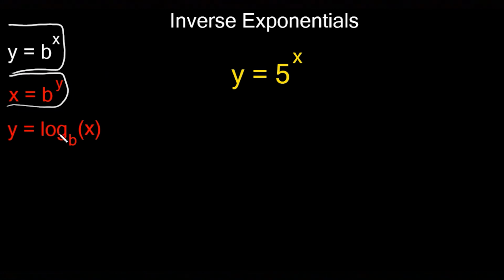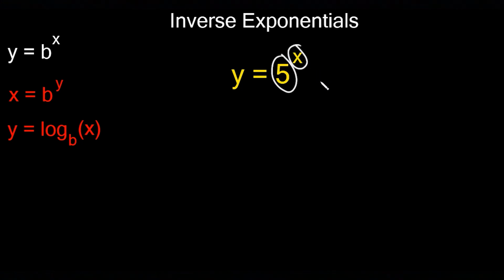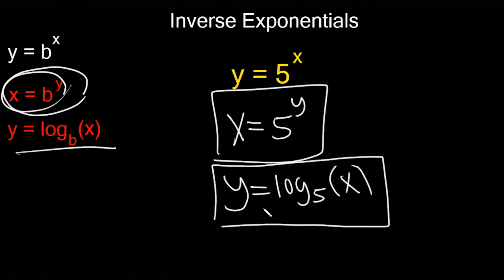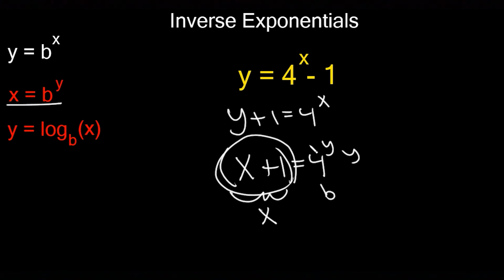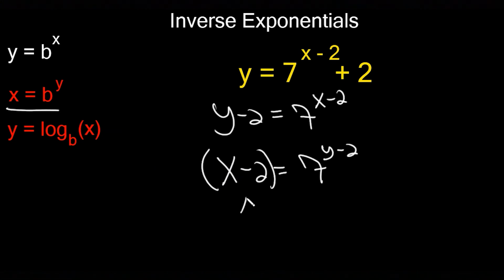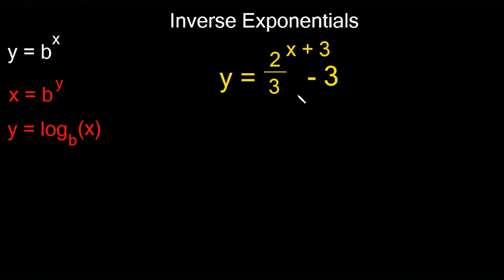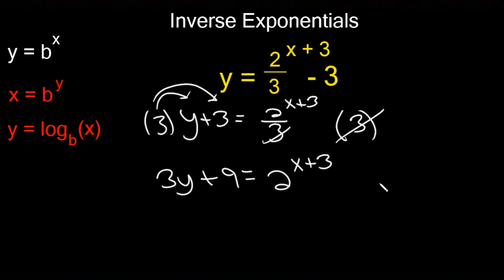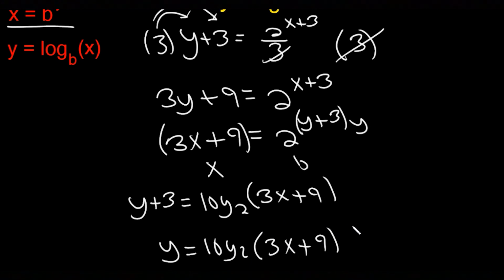Taking the Inverse of Exponentials - Simple to Follow Steps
This video shows how to find the inverse of an exponential by following simple steps.